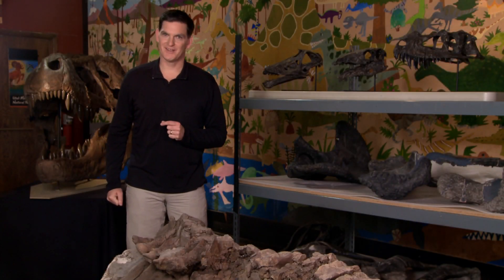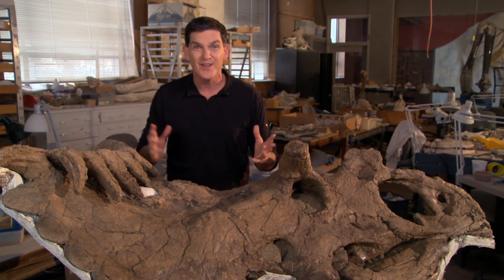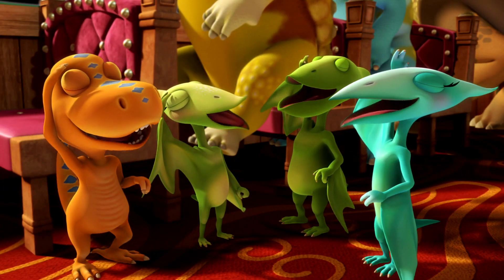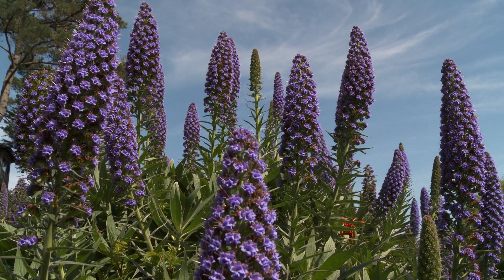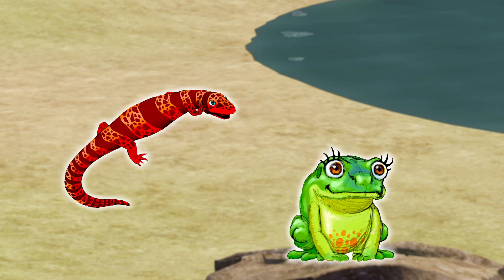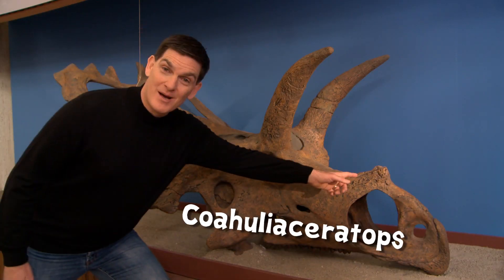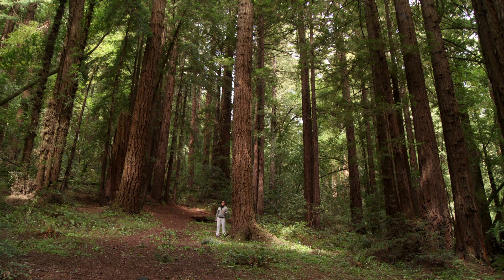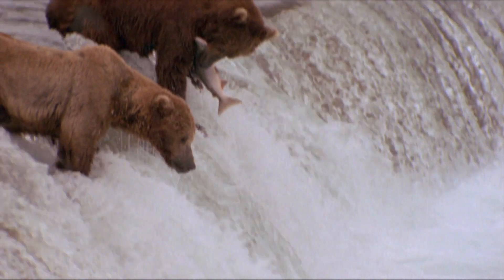Dr. Scott Segments from Season 2! | LEARN | Dinosaur Train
Dr. Scott always wants you learn from Dinosaur train and to make your own discoveries! Watch some of his segments in Season 2!